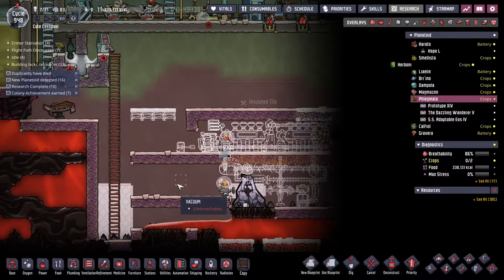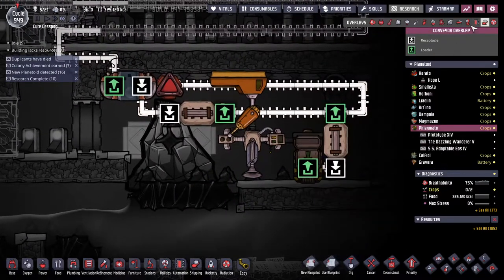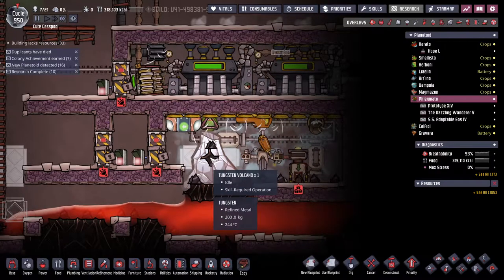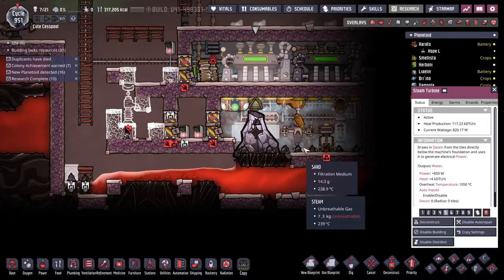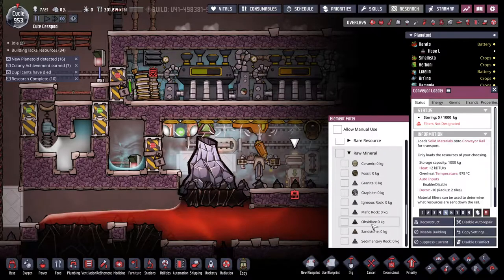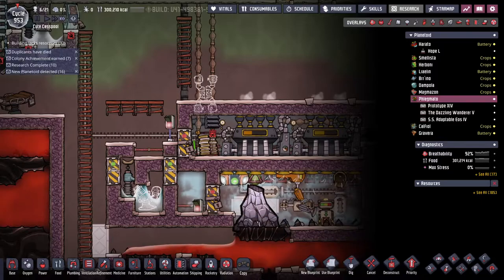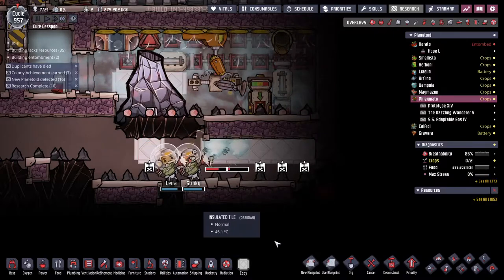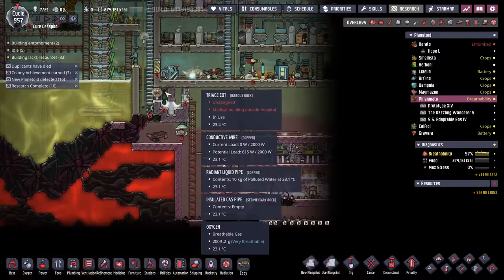Cute Cesspool Ep 33 2nd Tungsten Tamer in Magma Goes Wrong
Who knew robo miners had limitations?
A good plan on a metal volcano tamer goes wrong.